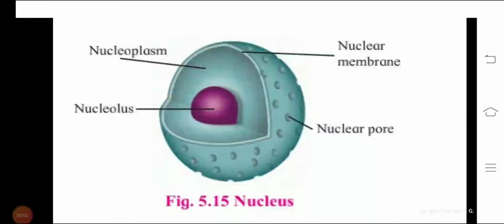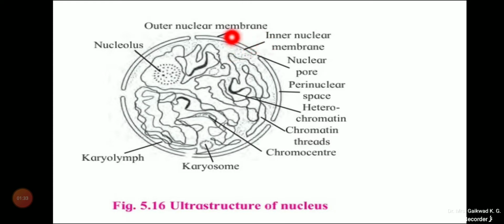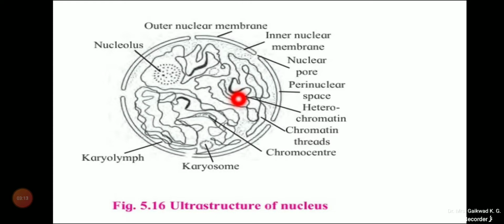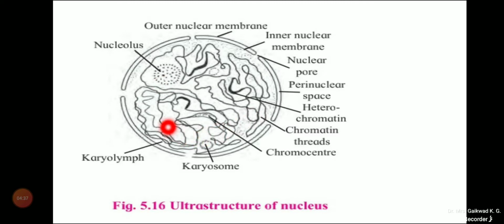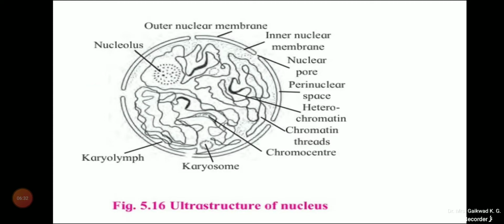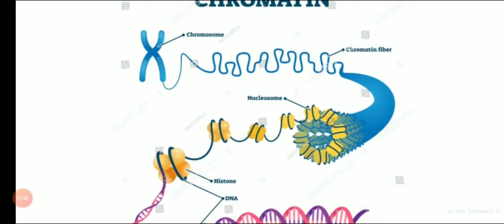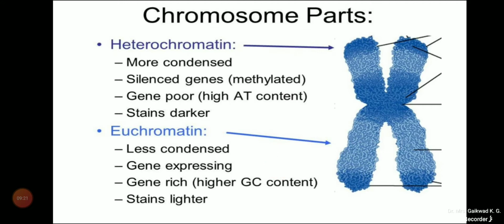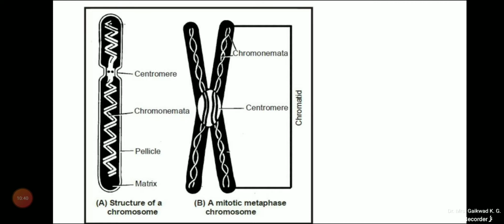Lecture 13: Nucleus l Chapter 5 l std XI l Biology l State board